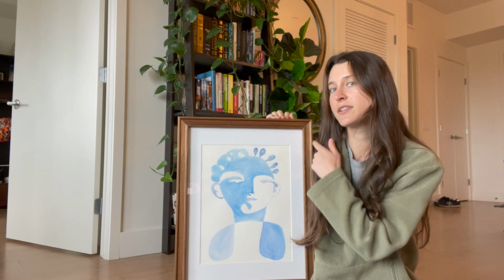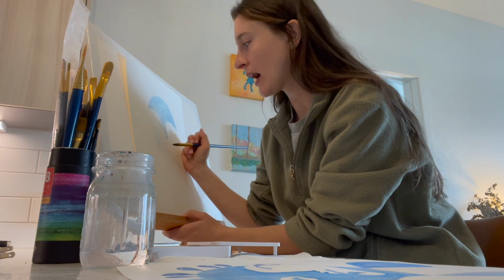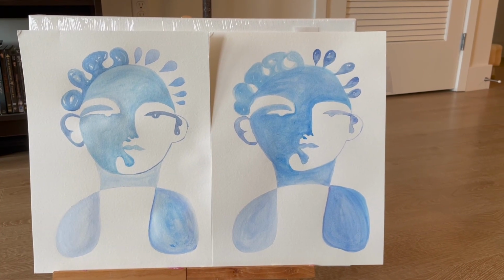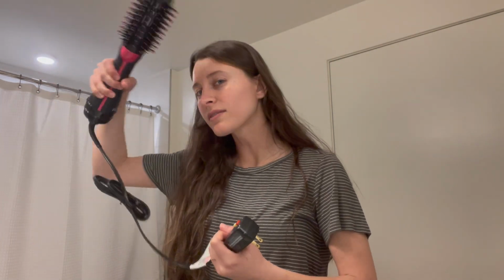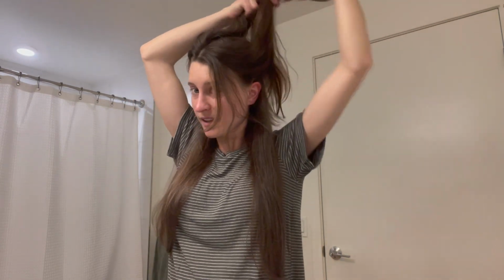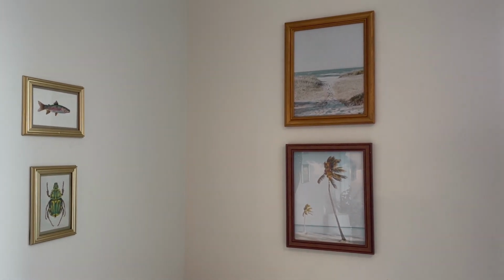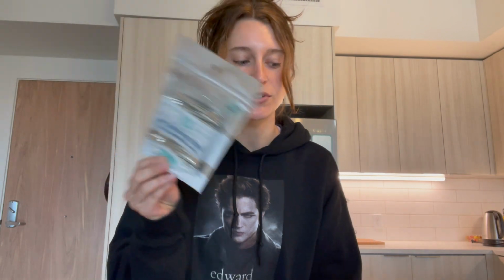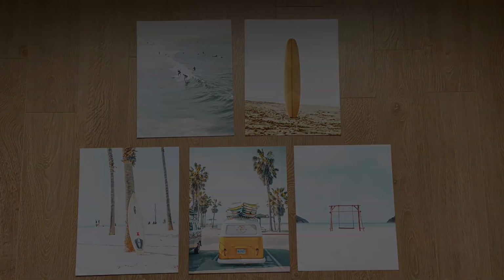Trying New Things: Apartment Updates, Making Art, and Styling my Hair!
In this video you can watch me paint a new watercolor piece, make small decor changes to my apartment, and try a new hair styling tool.
Here is the link to my apartment tour in case you missed it!

*Beach Prints*

*Hair Curlers*

*Sectioning Clips*

*Revlon Hair Tool*